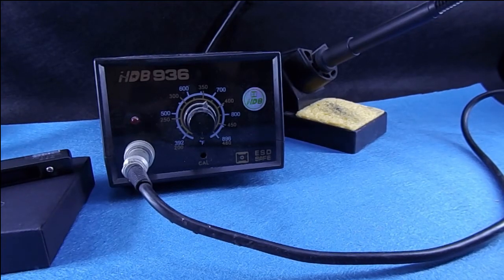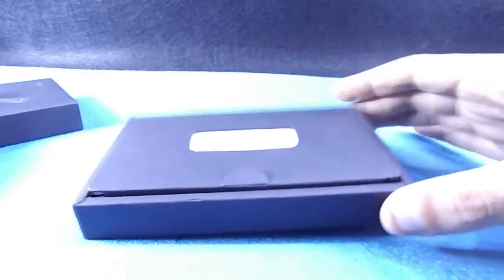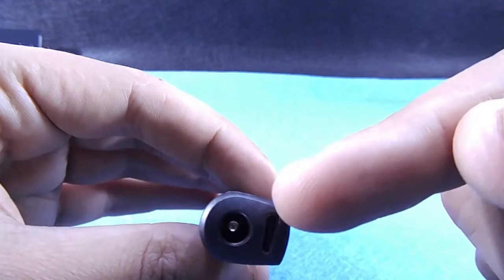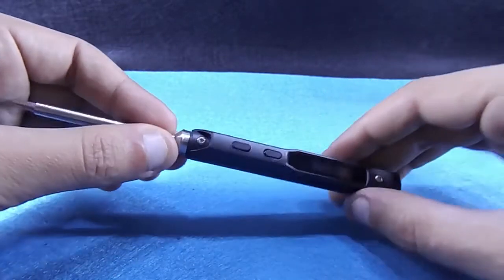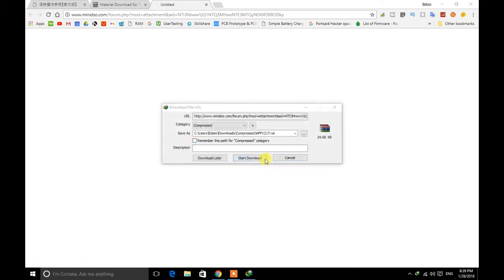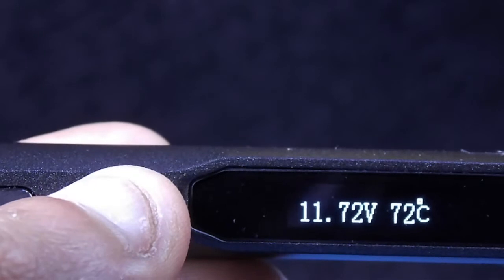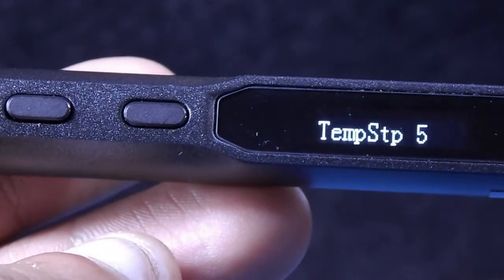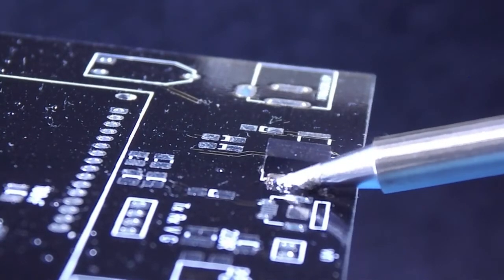TS100 Soldering Iron Features and Firmware upgrade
sorry about my voice,  i was very sick while recording this

here we will learn about ts100 soldering iron and how to upgrade the firmware

will see soldering example
the best review on youtube

Functionalities (from official website)
Control part：TS100 employs 304 stainless steel nested shell of Polycarbonate plastic. It  is designed with safety circuit and anti-static structure, integrated with DC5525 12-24V port, dual-temperature sensors and accelerated sensors with STM32 chip. Under these functionalities, temperature can be controlled accurately, stably and easily adjusted from 100°C to 400°C, and the TS100 also has sleep mode and automatic over-heating warning.
Soldering tip heating end: built-in heating core, pocket-size making it more convenience. Four replaceable tip types meet your different needs.
External power supply: DC5525 power port is compatible with DC 12-24V Laptop AC Adapter/Power Bank/Car Power.
Micro USB port interface: Set up config files to design your own temperature rising curves and custom functions.
Additional function: Open-source application layer.